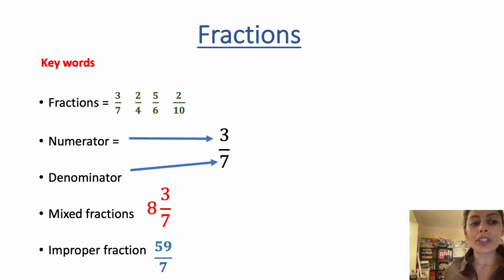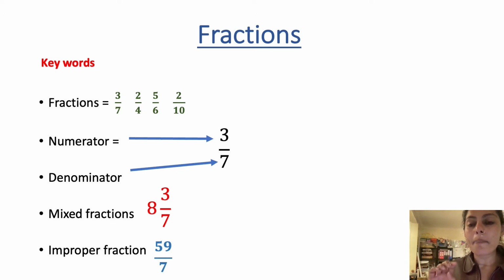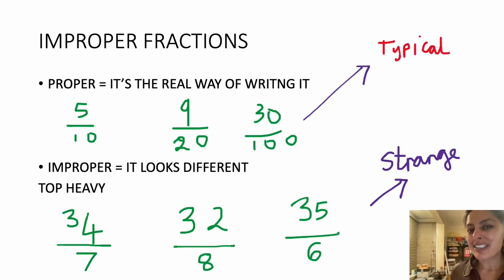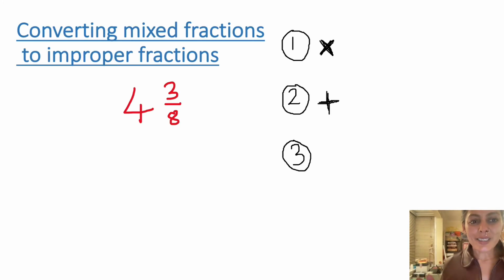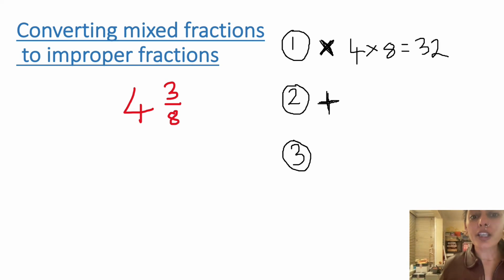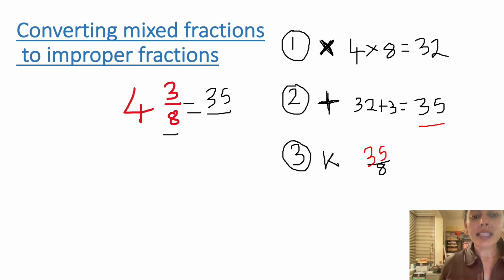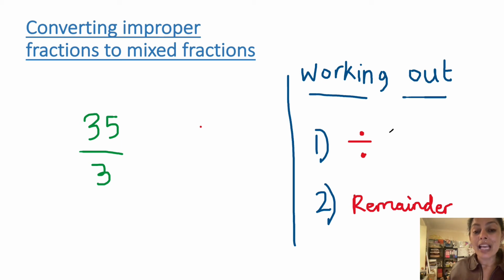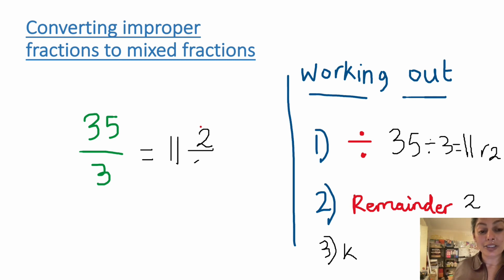FOREVER RULES CONVERTING IMPROPER and MIXED FRACTIONS vid Auto saved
Fractions: a quick revision on keywords, and converting improper fractions to mixed fractions and converting mixed fractions to improper fractions.

Fun and simple!